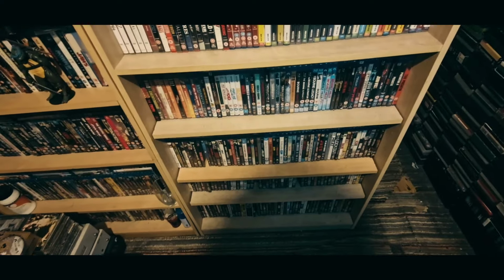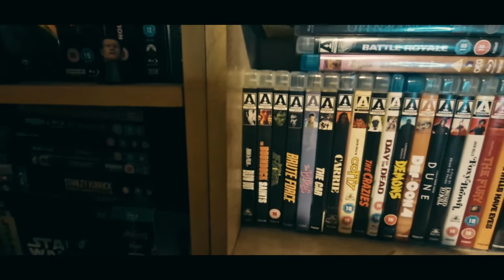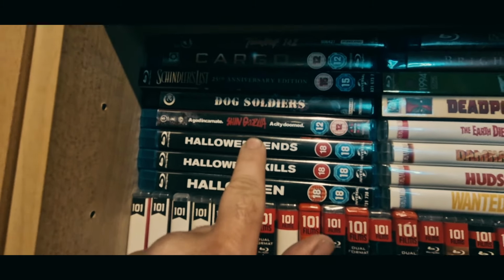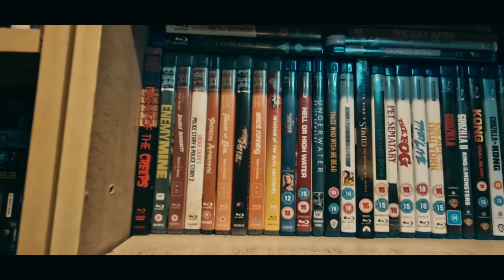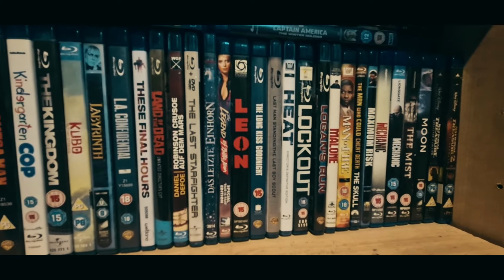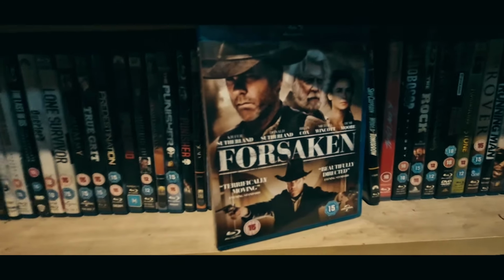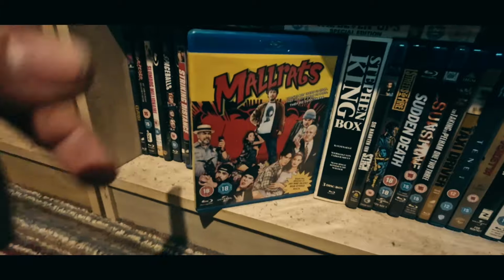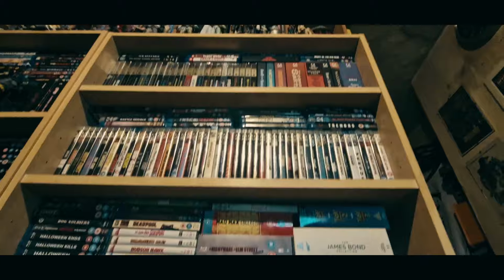My Entire Blu-ray Collection Part 2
part 2 of my Entire blu-ray collection, twice as long as previous video.